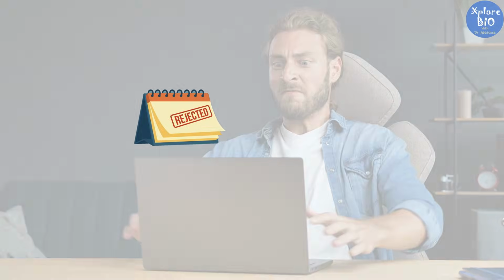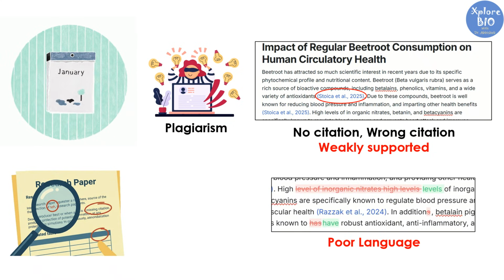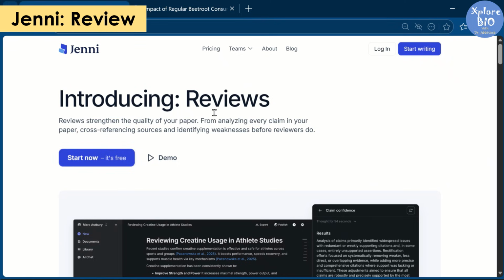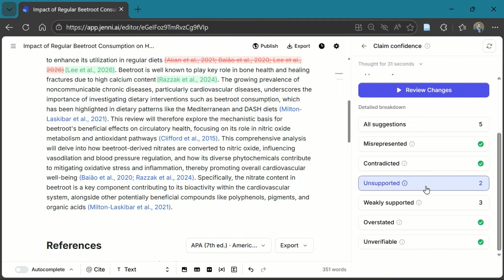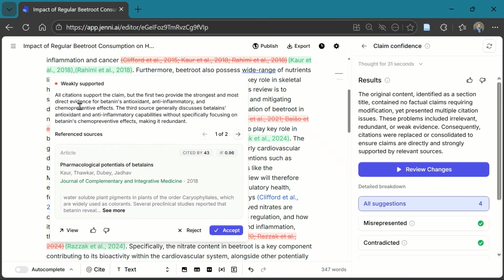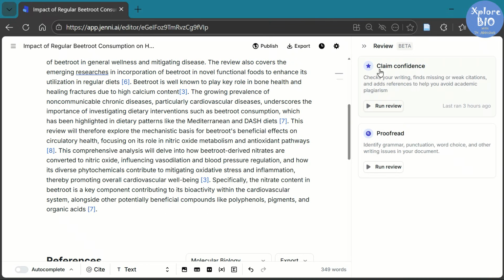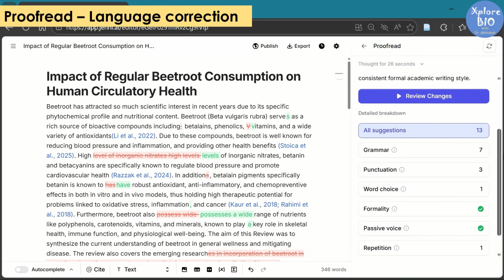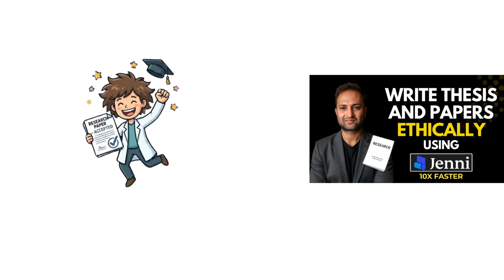Fix Citations for Your Research Paper (Avoid Plagiarism + Rejection)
Are you tired of endless revisions and harsh reviewer comments? Stop letting minor citation and grammar mistakes delay your publication! Here is how to fix them using Jenni Reviews before hitting submit.

In this video, we tackle the real reasons research papers get rejected or stuck in revision loops. Drawing from years of hands-on research experience in molecular biology, I know firsthand how easy it is to make accidental claims or formatting errors when you've been staring at a draft for months.
Today, I’m showing you how to use Jenni AI as your personal AI peer reviewer. Here I have covered how to use the "Jenni Reviews" to verify statements, instantly fix mismatched citations, avoid accidental plagiarism, and upgrade your academic English (Grammar, punctuations, tenses, language).